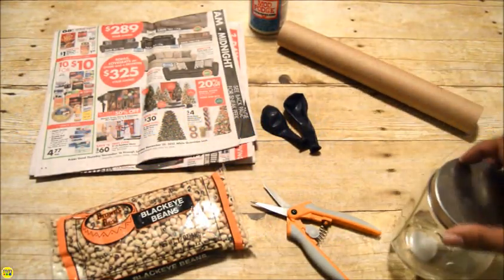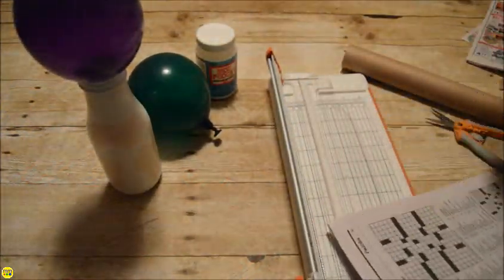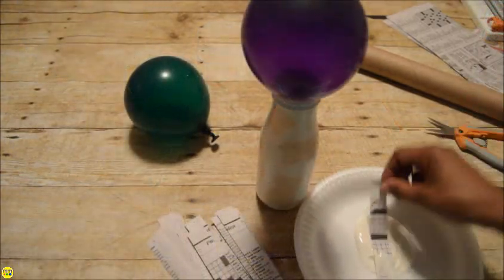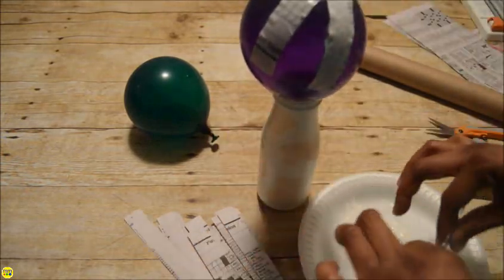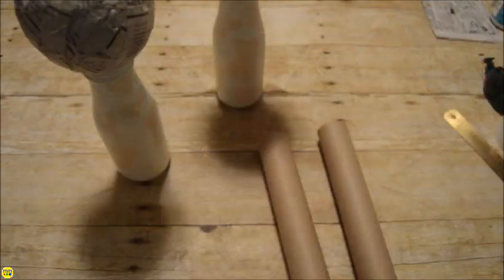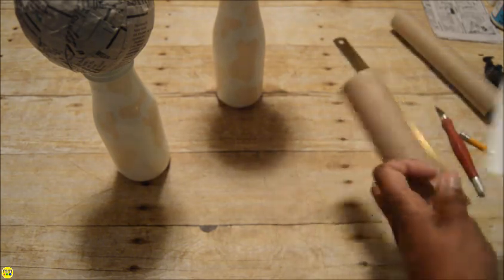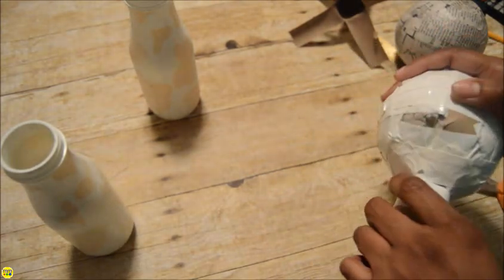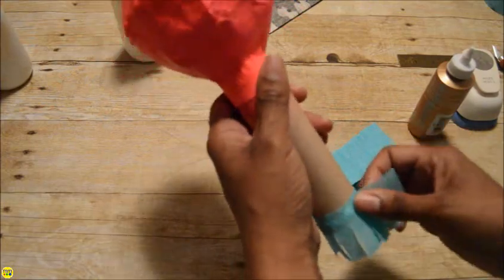Toddler Tuesday l Musical Maracas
Help your kids make there own set of musical instruments.

Supplies: beans, newspaper, balloons, tape, glue, towel roll

CRAFTING 🌈✂️🖌
EDUCATION 📓📚🎓

SERIES:
🎃 OCTOBER - 31 DAYS OF HALLOWEEN